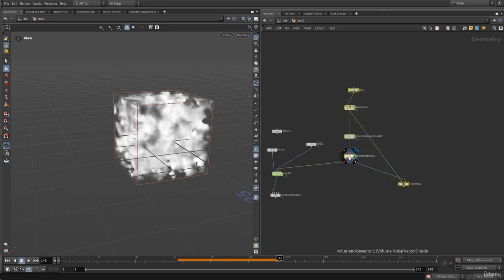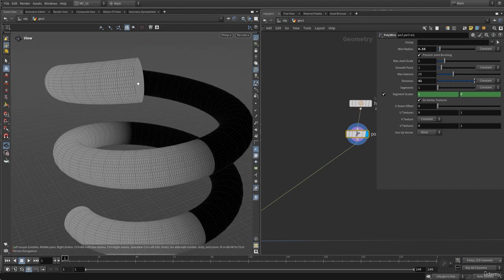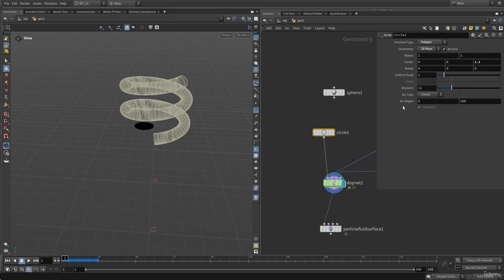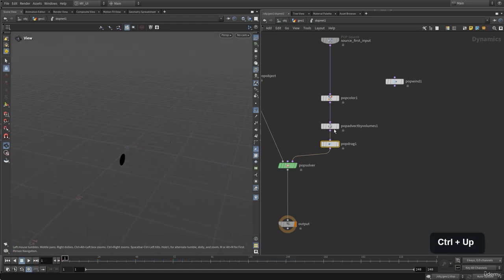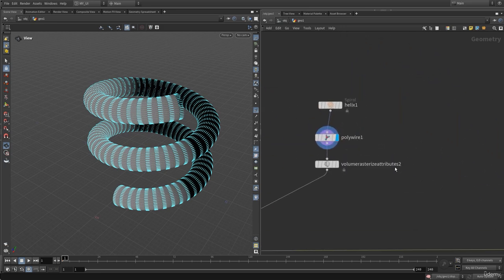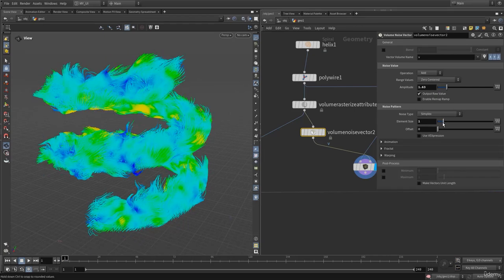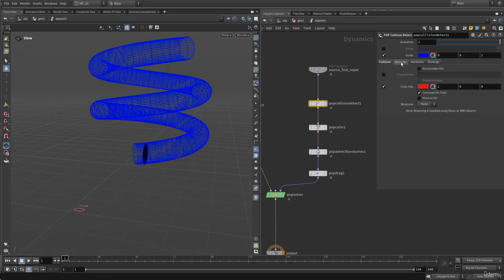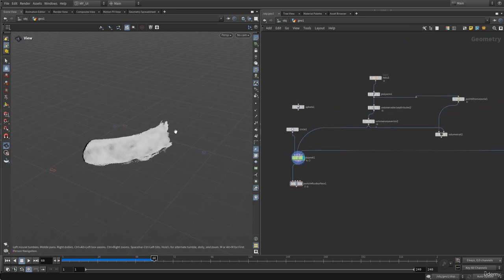47 Custom Curve Force